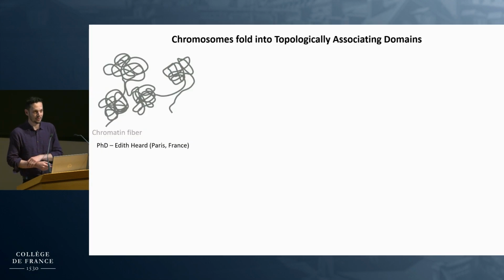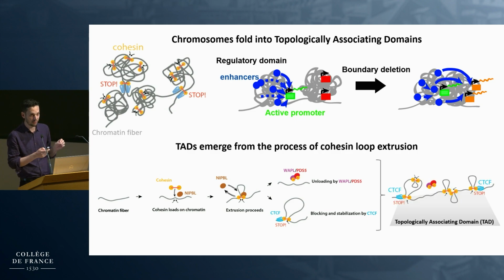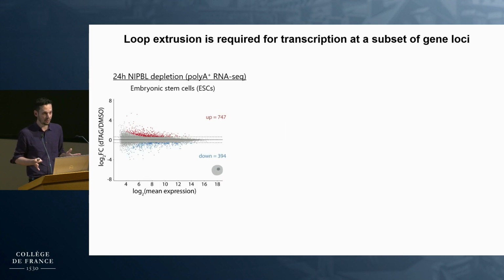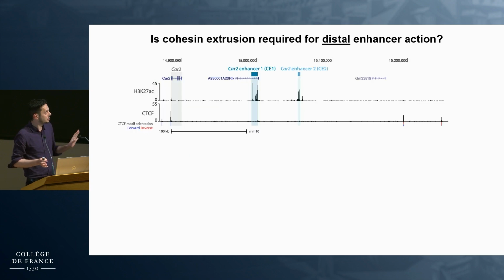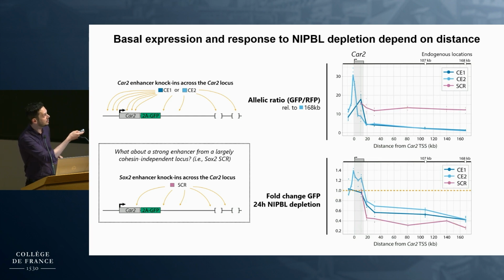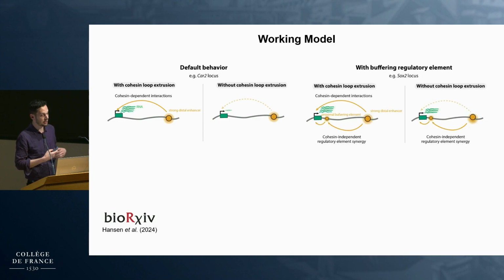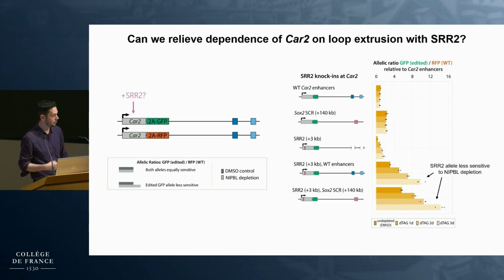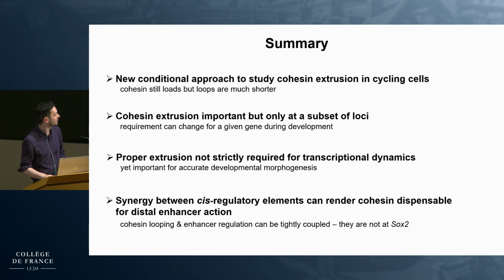L'inactivation du chromosome X (12) - Edith Heard (2024-2025)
Colloque 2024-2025 : L'inactivation du chromosome X
Conférence du 10 juin 2025 : Synergy between cis-regulatory elements can render cohesin dispensable for distal enhancer function

Intervenant : Elphège Nora, UCSF, États-Unis

Chaire Épigénétique et mémoire cellulaire
Professeure : Edith Heard